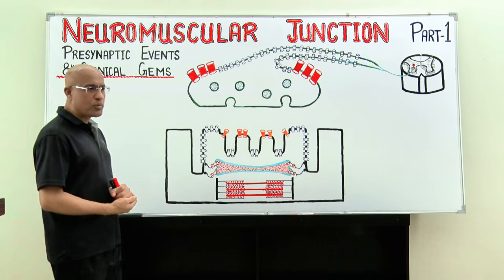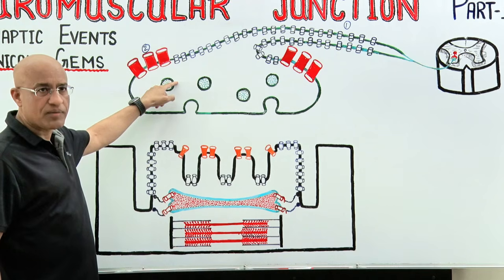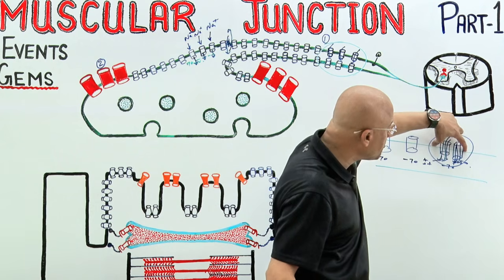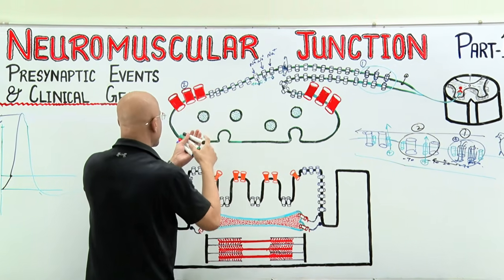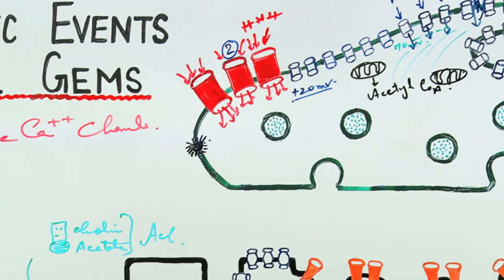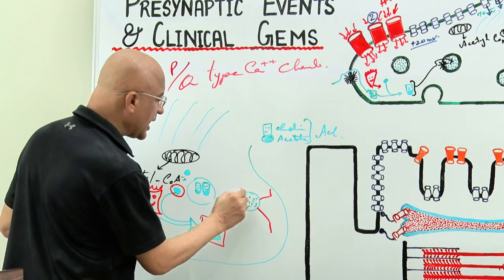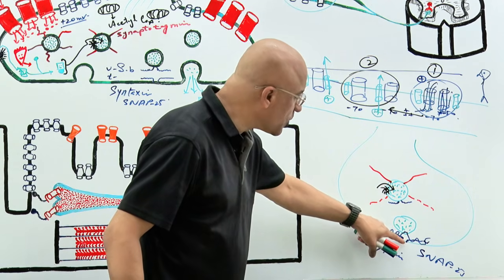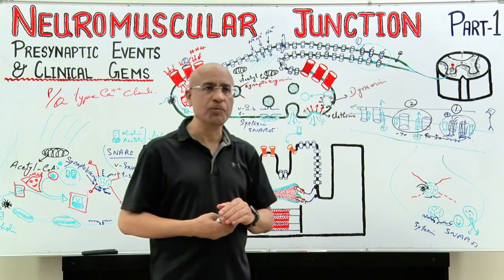Neuromuscular Junction | NMJ | Clinical Correlation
1. More than 1000+ Medical Lectures.
2. Basic Medical Sciences & Clinical Medicine.
3. Mobile-friendly interface with android and iOS apps.
5. Download option for offline video playback.
6. Fanatic customer support and that's 24/7.
7. Fast video playback option to learn faster.
8. Trusted by over 2M+ students in 190 countries.
The neuromuscular junction (NMJ) is the critical interface where the nervous system connects with the muscular system 0:45. This discussion will focus on updated concepts, particularly the molecular machinery involved in neuromuscular transmission at the presynaptic terminal 0:55
Structure of the NMJ 1:11
The NMJ involves the nerve ending of an alpha motor neuron approaching a muscle fiber 0:59.
The nerve ending becomes bulbous with multiple terminal buttons 1:07.
These buttons approach a specific area on the extrafusal muscle fiber membrane, known as the sarcolemma 1:11 1:24.
The meeting point, where the terminal button approaches the sarcolemma without direct contact, is the neuromuscular junction 1:24.
The specific region of the sarcolemma where the nerve ending joins is called the motor end plate 2:46.
The NMJ is a highly specialized synapse composed of three main parts 2:59 3:11:
Presynaptic membrane: Part of the neuron's terminal button 3:22.
Postsynaptic membrane: The folded membrane of the skeletal muscle fiber's sarcolemma 3:22 3:33.
Synaptic cleft: The ultra-small gap (20-50 nanometers) between the presynaptic and postsynaptic membranes, filled with extracellular matrix 3:44.
This lecture will primarily focus on the presynaptic button and its function 3:44
Lower vs. Upper Motor Neurons 4:08
Arrival of Action Potential at the Presynaptic Terminal 4:28
Events at the NMJ: Presynaptic vs. Postsynaptic 9:29
Action Potential: Depolarization and Repolarization 9:48
Neurotransmitter Synthesis and Packaging 32:53
Exocytosis: Neurotransmitter Release 45:21
Vesicle Recycling 1:00:46
Active Zones 1:03:40
The Crest of the Postsynaptic Membrane 1:04:09
Active Zones and Presynaptic Membrane Specialization 1:04:09
Characteristics of Active Zones 1:04:48
Functional Significance 1:05:12
Enhanced Neurotransmission 1:05:45
The Active Zone 1:04:25
Molecular Composition of the Active Zone 1:04:48
Enhancing Neuromuscular Efficiency 1:05:45
Clinical Correlates: Presynaptic Focus 1:06:07
Drugs and Toxins Affecting Sodium Channels 1:06:18
Calcium Channel Dysfunction 1:06:33
Enzyme Defects and Toxin Effects on SNARE Proteins 1:06:46
Summary of Presynaptic Dysfunction 1:07:00
Clinical Correlates: Presynaptic Terminal Focus 1:06:18
Drugs and Toxins Affecting Action Potential Arrival 1:06:18
Calcium Channel Disorders and Blockade 1:06:33
Enzyme Defects and Snare Protein Toxins 1:06:46
Preview of Clinical Correlates 1:06:18
The next section will discuss clinical aspects related to the presynaptic terminal, including:
Drugs and toxins affecting sodium channels and action potential propagation 1:06:18.
Diseases or drugs impacting calcium channels, leading to weakness 1:06:33.
Congenital defects in ACh synthesis enzymes 1:06:46.
Toxins that destroy SNARE proteins, preventing vesicle fusion 1:06:46.
Summary and Break 1:07:00